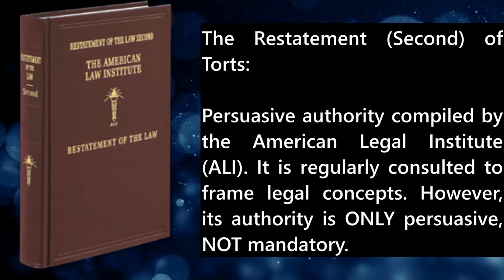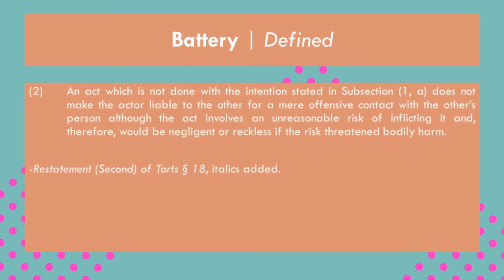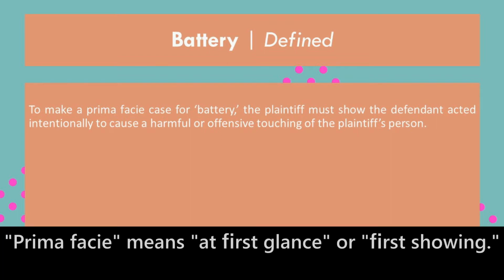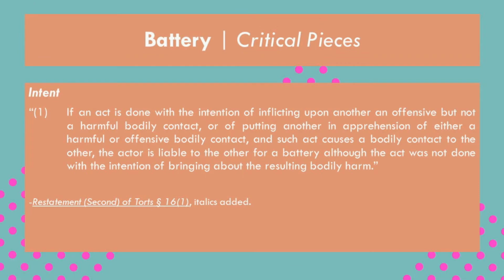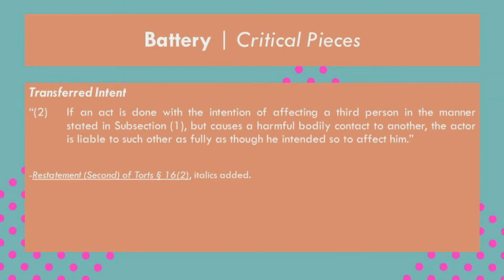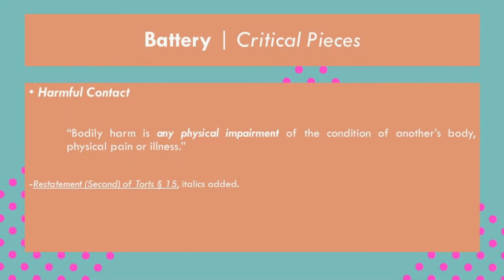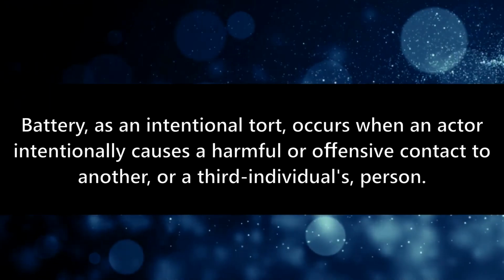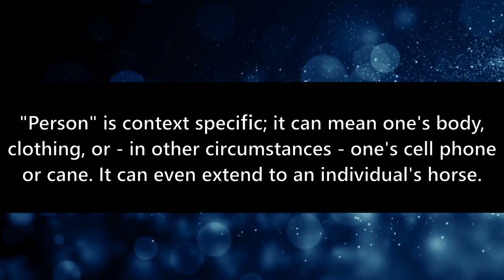What is Battery in Tort Law? | Intentional Torts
Battery | Intentional Torts | (Tort Law)

This video provides an overview of the Intentional Tort of Battery.  Battery is the first of the Intentional Torts a 1L student learns.  It introduces the student to intent, the concept of the 'person,' and is almost always the first step on the long journey that is law school.  Battery is also necessary to understand Assault, and that concept is addressed elsewhere in the playlist.

This video relies heavily upon the Restatement (Second) of Torts to substantiate its information. Use it to reinforce what you've learned in class or to review for an exam.

Outline:
00:00 Intro
01:02 Battery: Defined
03:20 Critical Pieces
07:16 Examples
08:17 Outro